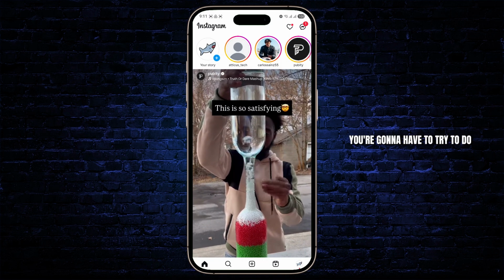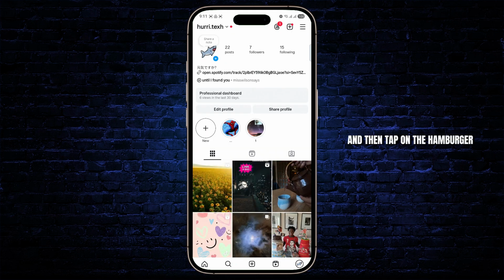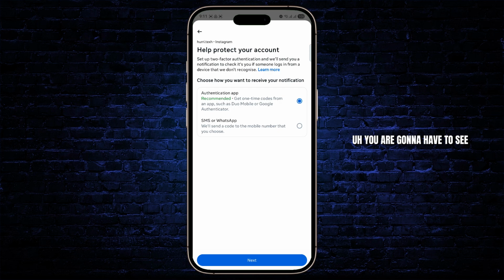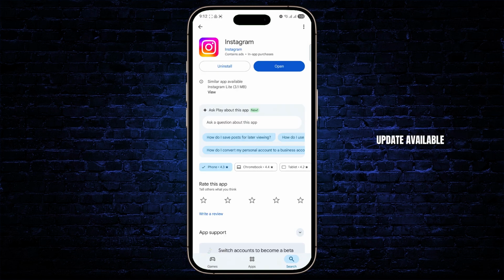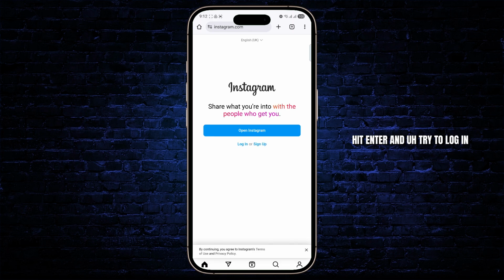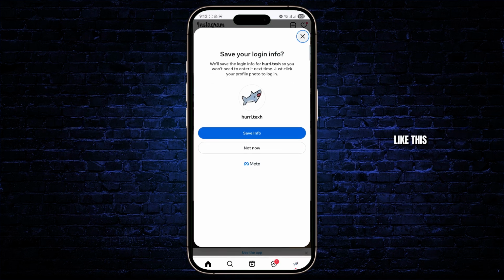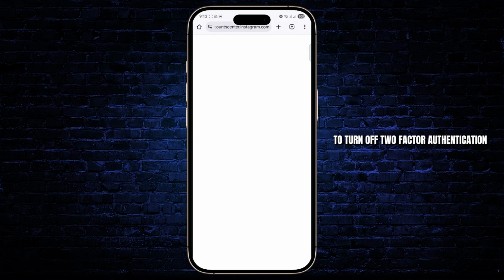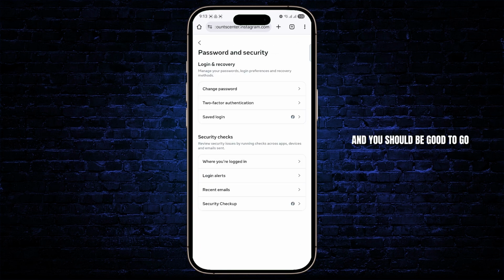Instagram Two Factor Authentication Required to Login Problem | Update Your Software Instagram Login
Are you stuck on the “Two-Factor Authentication Required” screen while trying to log in to Instagram? 🔒📱 Don’t panic — this 2025 updated guide will help you fix the Instagram login issue quickly and easily!

What You’ll Learn in This Video:
✅ How to fix “Two-Factor Authentication Required” on Instagram
✅ What causes this Instagram login problem in 2025
✅ How to update your software and Instagram app
✅ Alternative ways to access your account if you’re locked out
✅ Bonus tips to avoid 2FA login issues in the future

Whether you’ve changed phones, deleted the authentication app, or are just locked out — this tutorial has got you covered!

📌 Chapters:
⏱ 0:00 - Introduction
⏱ 0:10 - Fix Instagram Two Factor Authentication Required to Login Problem